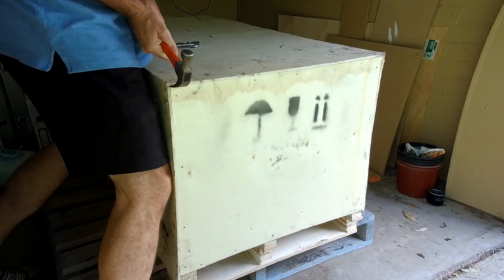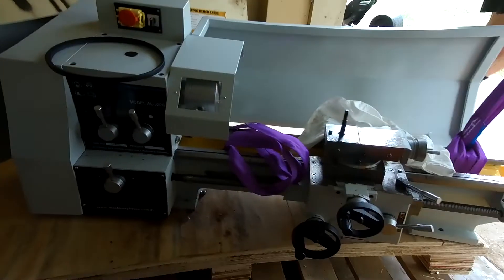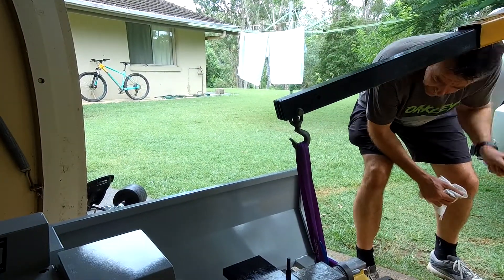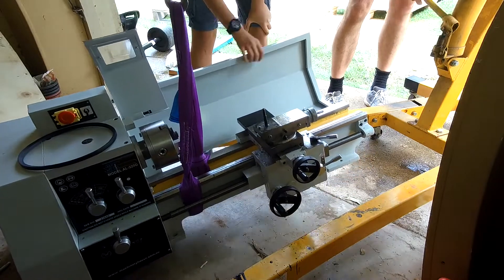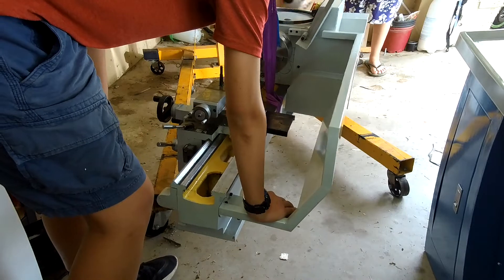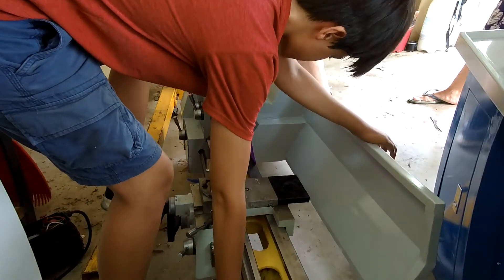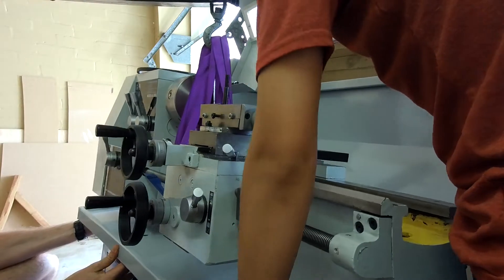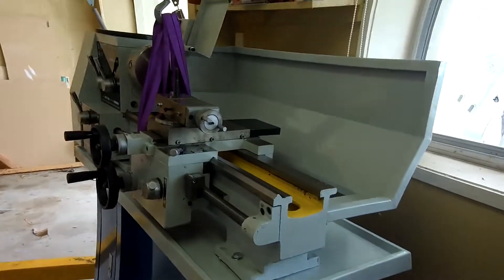Hafco AL320G unboxing and assembly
A quick video of my new AL320G 12x24inch lathe, showing the unboxing and installation on the stand. This machine will be the subject of a CNC conversion